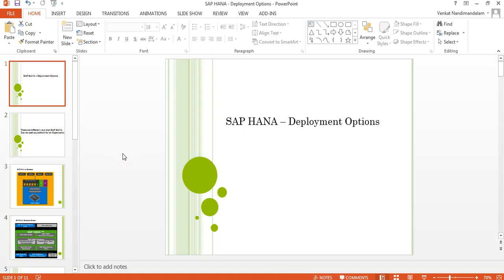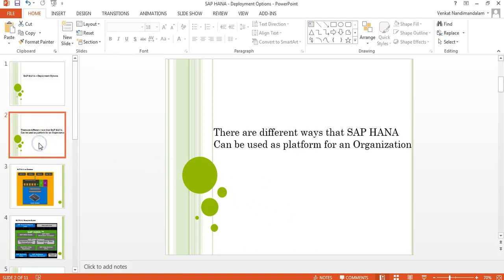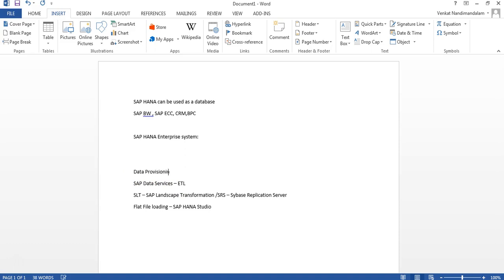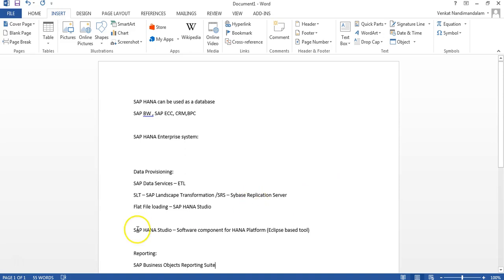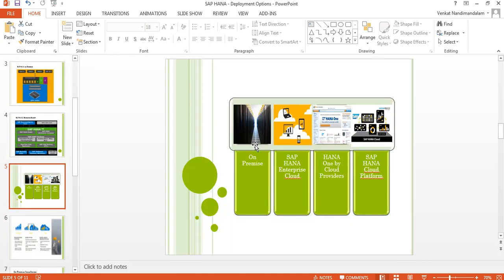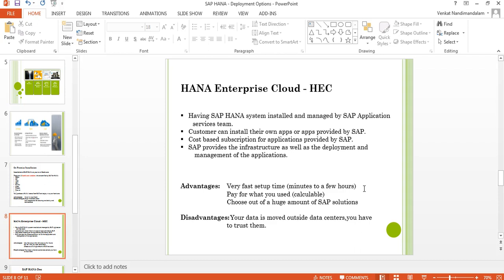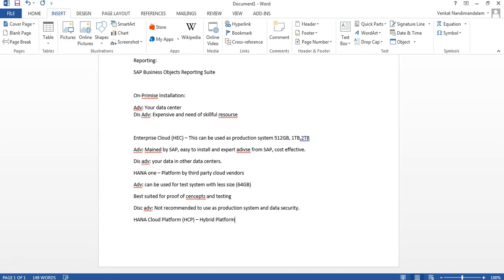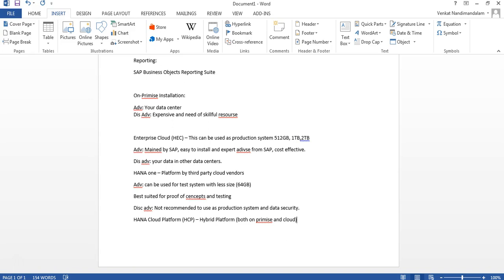Deployment Options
This video explores the various deployment options for SAP HANA, helping you understand how to choose the right model for your business needs. Whether you’re considering on-premise, cloud, or hybrid deployment, this guide provides clear insights into the advantages and considerations of each deployment type. Ideal for SAP BASIS administrators and IT professionals, this video will help you navigate the complexities of deploying SAP HANA in different environments.

Topics covered:

Overview of SAP HANA deployment options:
On-Premise Deployment
Cloud Deployment (Public and Private)
Hybrid Deployment
Key benefits and challenges of each deployment model
Integration of SAP HANA with other cloud services (e.g., AWS, Microsoft Azure, Google Cloud)
Performance considerations and resource management for each option
Security and compliance factors in SAP HANA deployment
Best practices for migrating to SAP HANA in different environments
Cost considerations and resource optimization
Real-world case studies of SAP HANA deployment scenarios
By the end of this video, you'll have a clear understanding of the available SAP HANA deployment options and be better equipped to decide which option is best suited for your business.